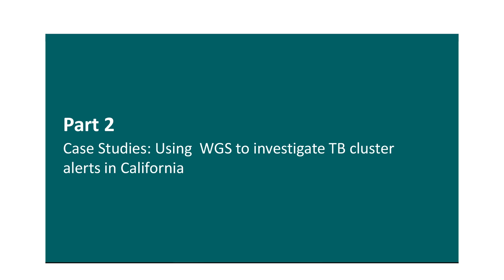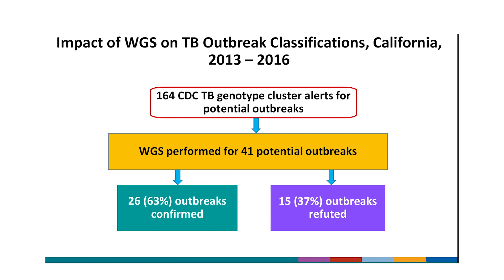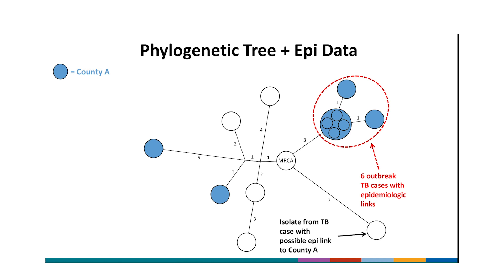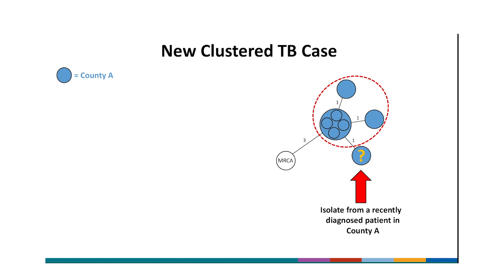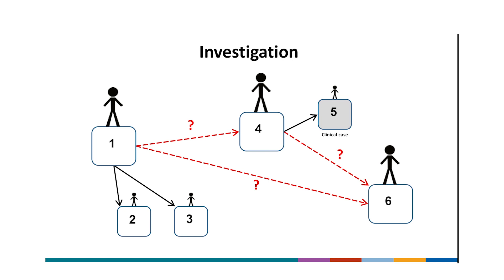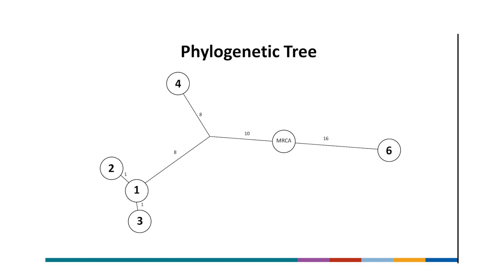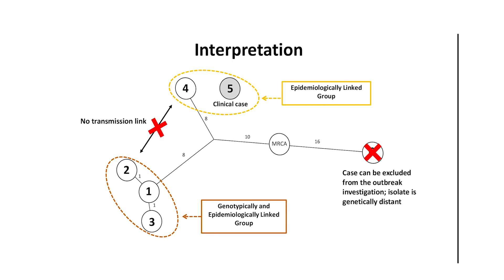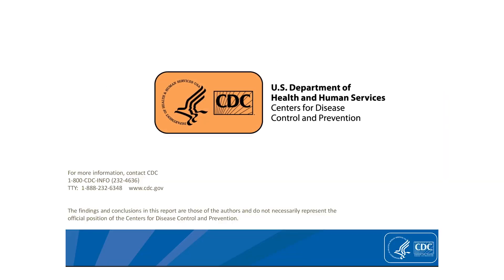Case studies using WGS to investigate TB cluster alerts in California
In 2018, CDC's Division of TB Elimination (DTBE) began universal whole-genome sequencing (WGS) (i.e., sequencing an M. tuberculosis isolate for each U.S. case of culture-confirmed TB). Increasingly, state and local programs are using results of WGS and phylogenetic analyses to help guide TB cluster and outbreak investigations.  A training module on "Whole-genome sequencing for investigation of recent TB transmission in the United States: Current uses and future plans" is available here.